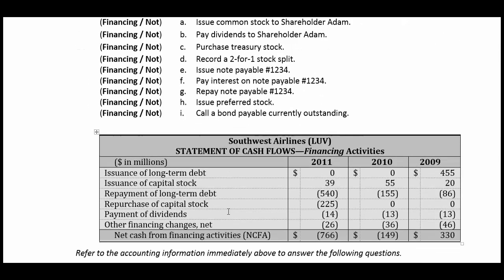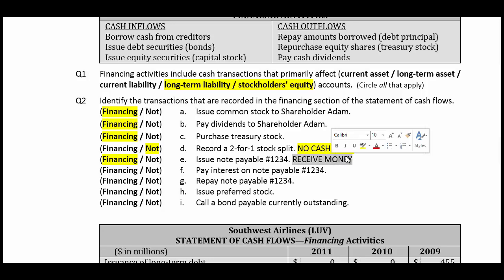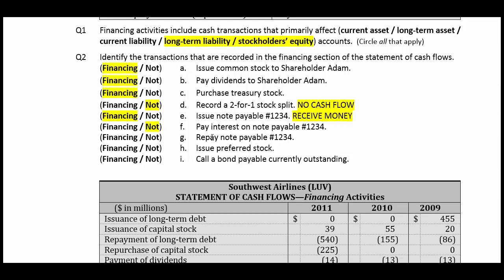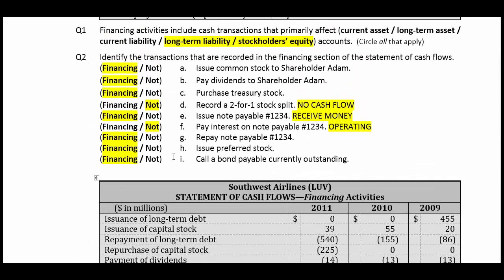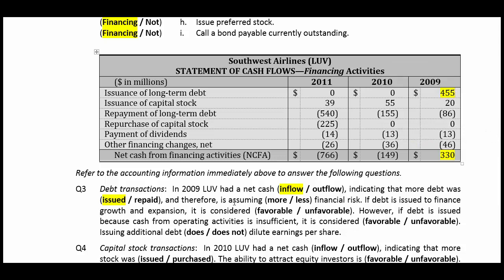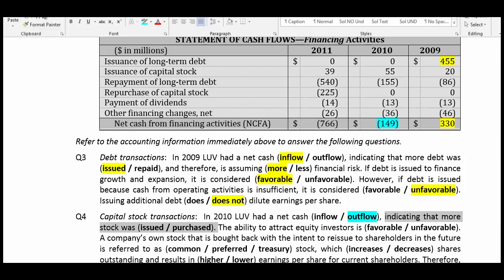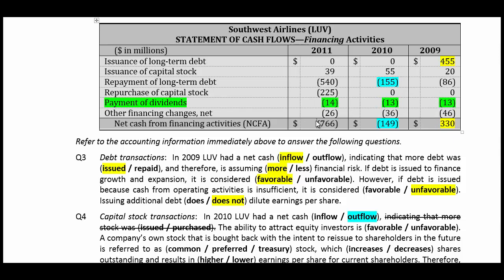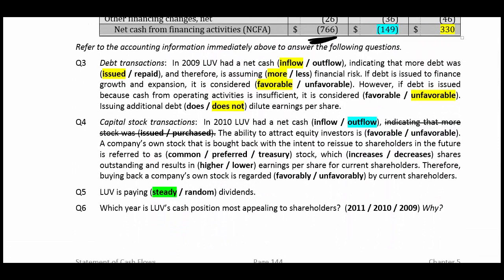BACC2103 Activity 47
June 11, 2014 Cash Flows from Financing Activities